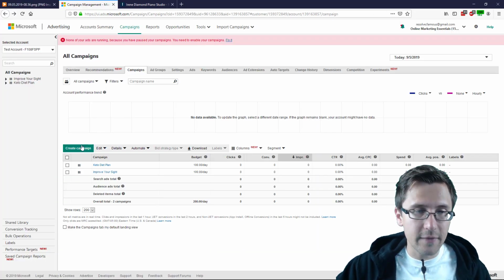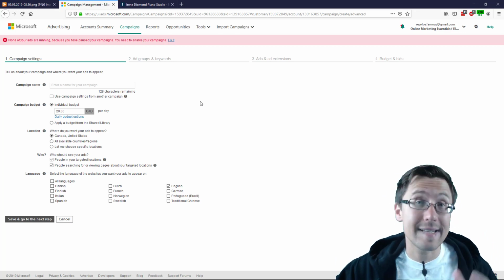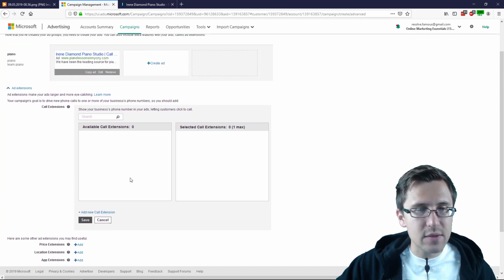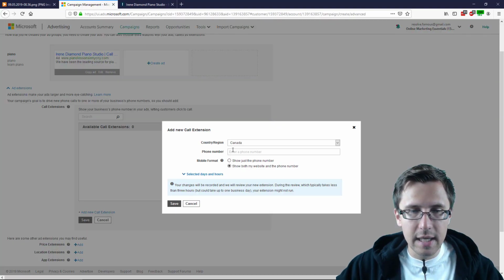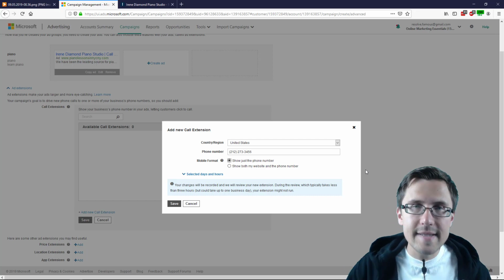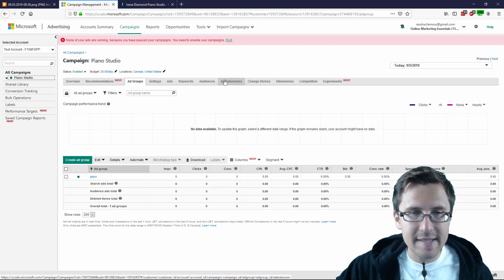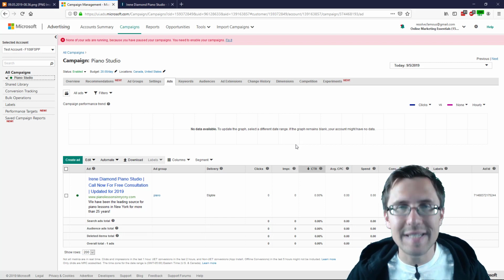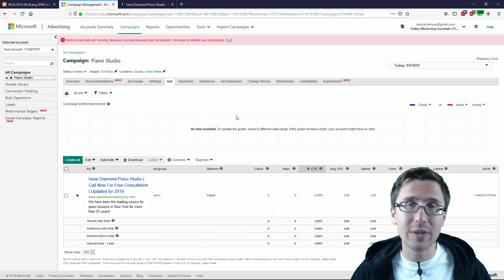Microsoft Ads: How to Create a Call-Only Ad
Link to Kody's Advanced Bing Ads training course if you want to master Bing ads:

Hey all!

In this video, I show you how to create a Microsoft Ads "call-only" campaign. The reason why it's in quotes is because there is no specific call-only campaign that Microsoft ads offers, but you can make something similar to it with call extensions.

In this video, I create a sample campaign for you for a piano studio (you can check out how to build out a campaign from my playlist link attached above) and then show you how to add the call extension and what option to choose.

So when you finalize the campaign structure, go to the ad extensions part, select "call extension" and add your phone number.

The key thing to select here is the "show mobile number ONLY", NOT the "show mobile number and website".

This way, when people see your ad on mobile, they will only see the phone number in the headline for your ad, thus automatically calling that number when clicking on your ad, as opposed to going to your website, which is what you want for call-only ads - get more calls!

This only works on mobile however, so feel free to adjust the mobile/tablet/desktop bids as needed. Also, because these are call extensions, they can sometimes NOT show up, so don't think that once you set this up, these call-only ads will now show up everytime. For this reason we also had the quotes around "call-only" because Microsoft still doesn't have the same exact structure as with Google call-only ads and so we needed to come up with a walk-around.

You might also see the option when adding this call extension to use a "Microsoft forwarding number". Selecting this option will cause Microsoft Ads to replace your number with their own number which will then forward the call to your own personal number. This is beneficial because it then allows you to track calls to your site in the MIcrosoft Ads interface itself without needing a third party tracking system (although you might want to have one in place just in case anyway).

Keep in mind however that YOUR number will not show if you select this option - so if you want to focus on building your brand and getting your own personal number out there, you might not want to go with this option, and instead use a third party tracking system to measure conversions.

That's it!